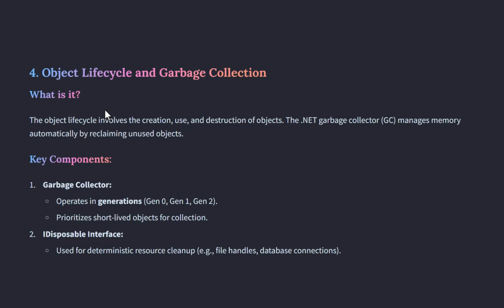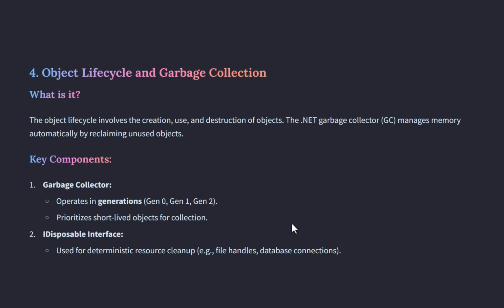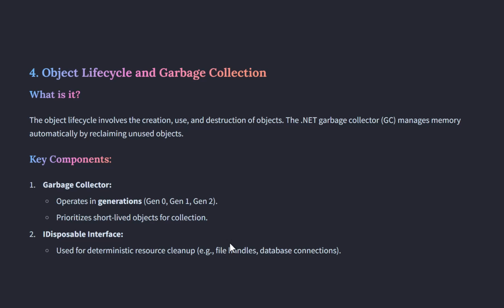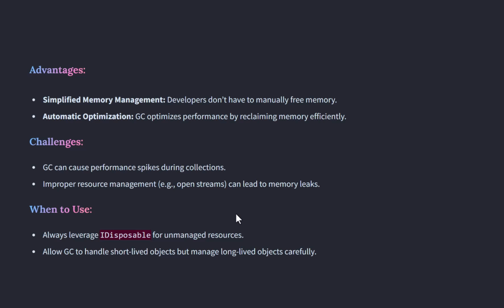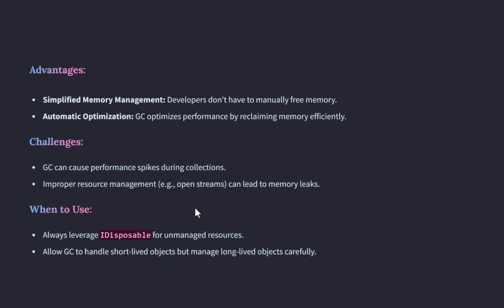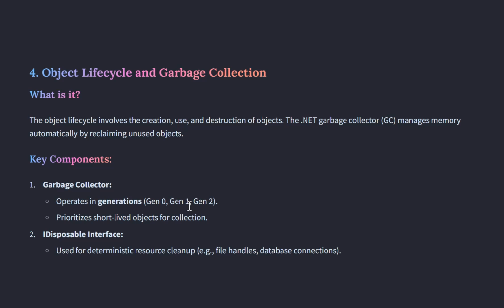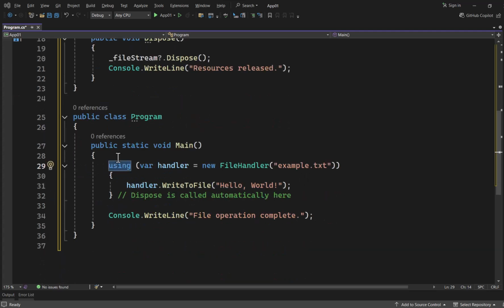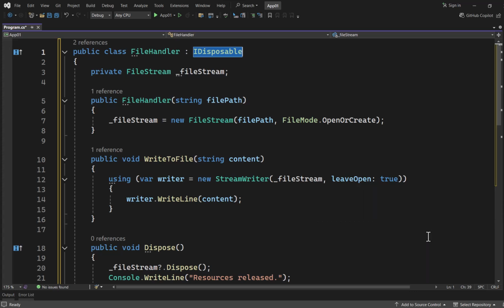39 C# Object Life Cycle & Garbage Collection – What Really Happens Behind the Scenes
🧠 What *really* happens to your objects in memory?

In this mind-opening episode, we break down the full **Object Life Cycle in C#** — from creation to destruction — and explain how the **Garbage Collector (GC)** silently manages your memory in the background.

🎯 You'll learn:
✅ How objects are created and stored in memory (stack vs heap)
✅ What triggers Garbage Collection
✅ How .NET identifies unreachable objects
✅ What `Dispose()`, `Finalize()`, and `IDisposable` *actually* do
✅ How to avoid memory leaks and clean up like a pro

This isn't just theory — this is how your code *lives and dies* in the real world.

🔒 Understanding object lifetimes = writing faster, safer, and more efficient code 💥

💬 Have you ever caused a memory leak in C#? Let’s hear your war stories 👇